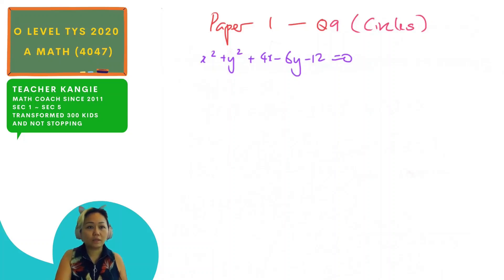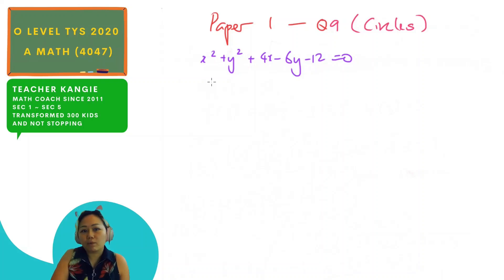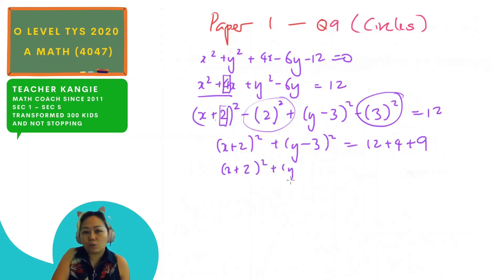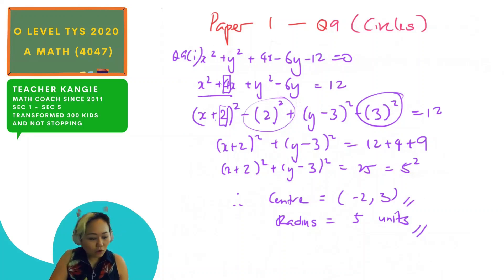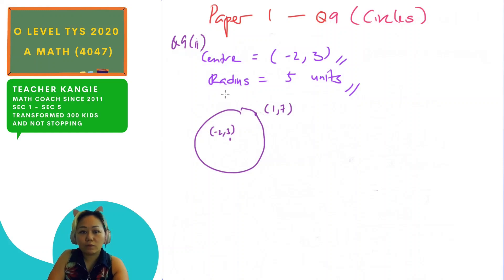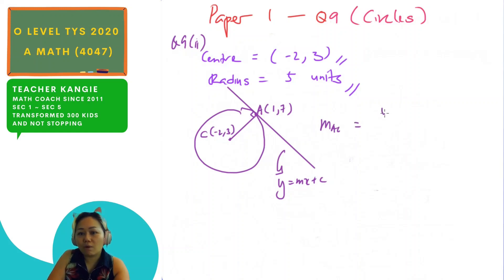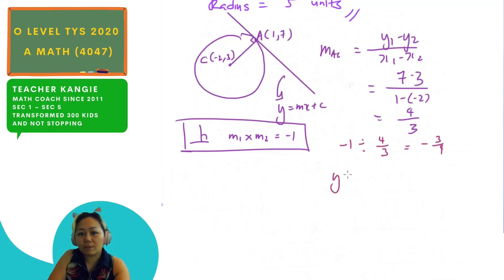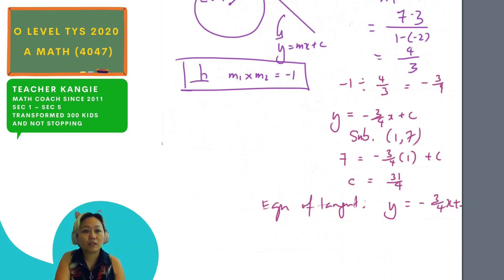O Level TYS 2020 A Math 4047 Paper 1 Q9 - Circles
Learn Math the fun way, with Teacher Kangie's simple and easy to understand concept teaching. And what is best?? You don't even need to travel to Teacher Kangie's place because she is teaching 100% online.

Did you learn something today from the teaching video? Share to your friends / classmates so that they can learn with you and benefit from this as well. =D

【 You may also follow Teacher Kangie on 】

If you want to be part of Teacher Kangie's students, do fill up the below form and we will contact you within 24 hours to see if we are right fit for each other.